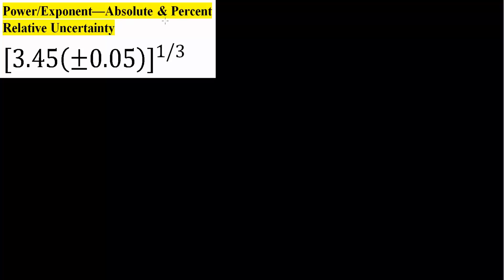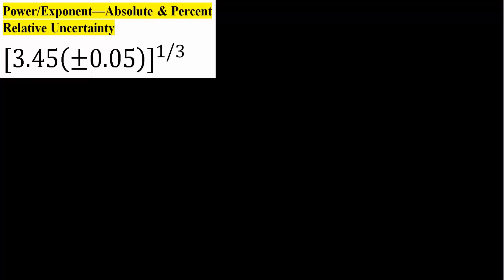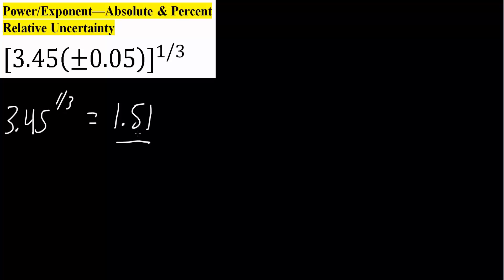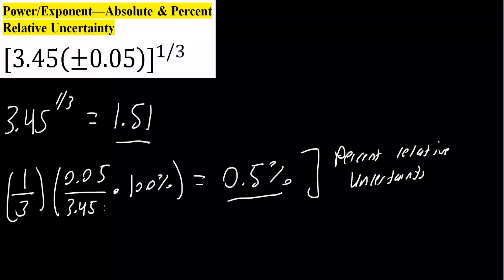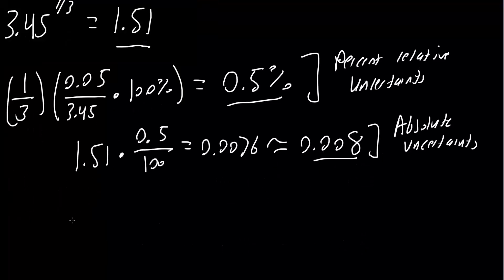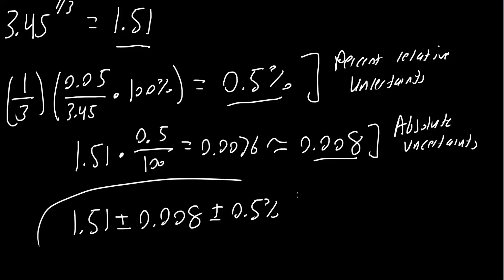Power/Exponent—Absolute & Percent Relative Uncertainty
Workbooks that I wrote: